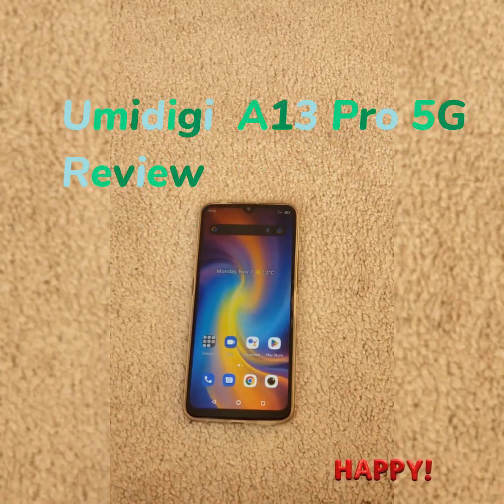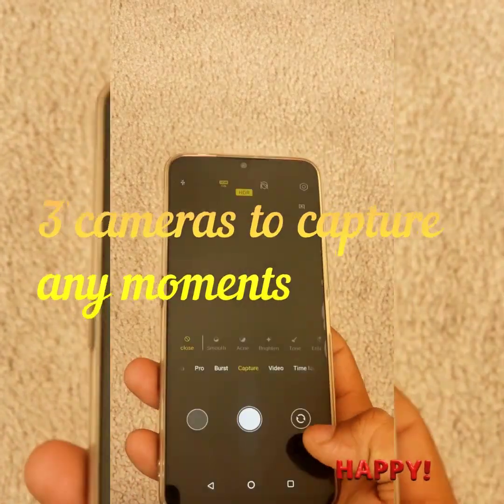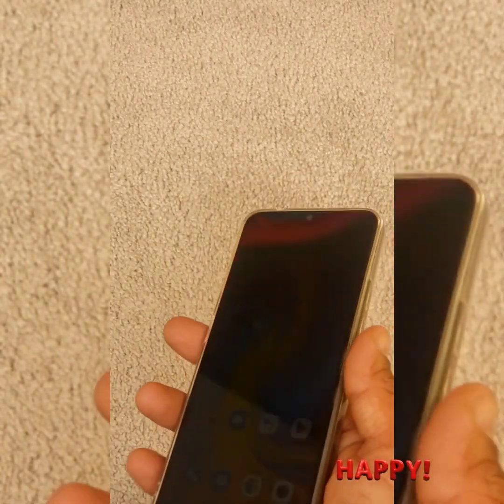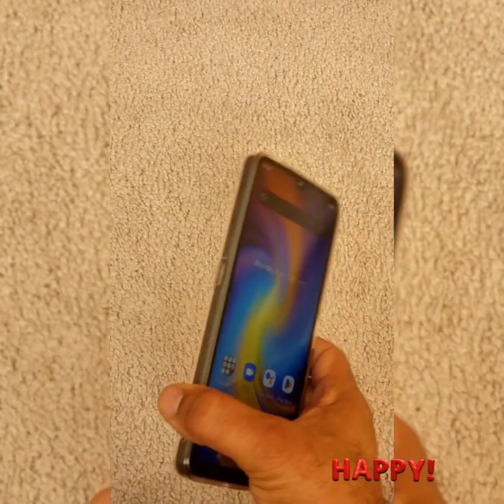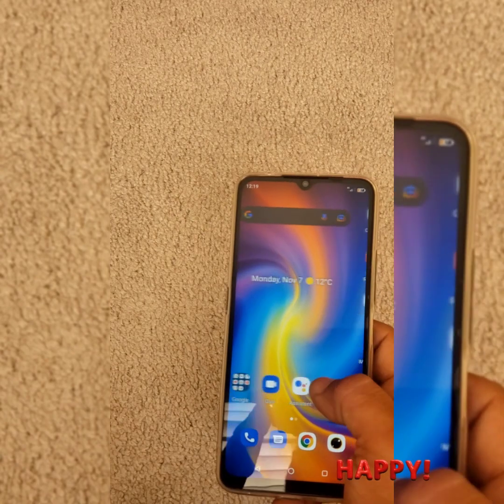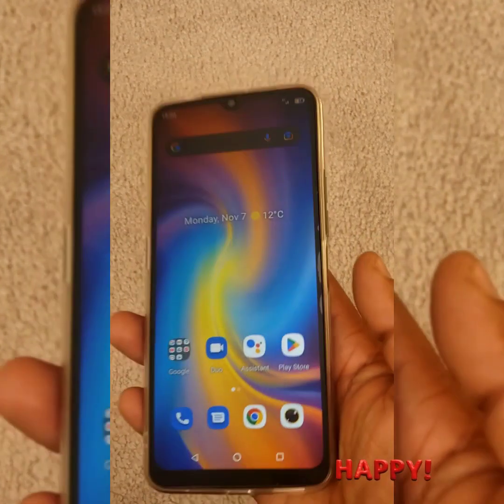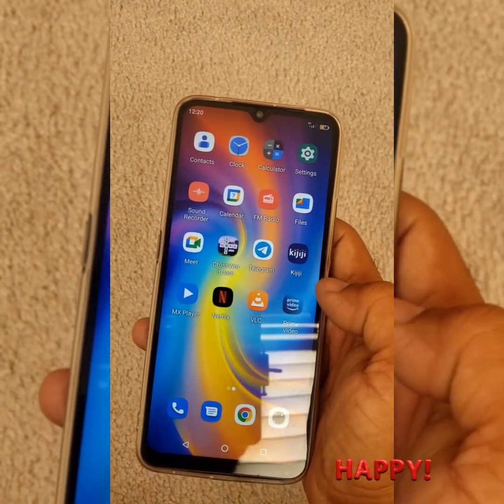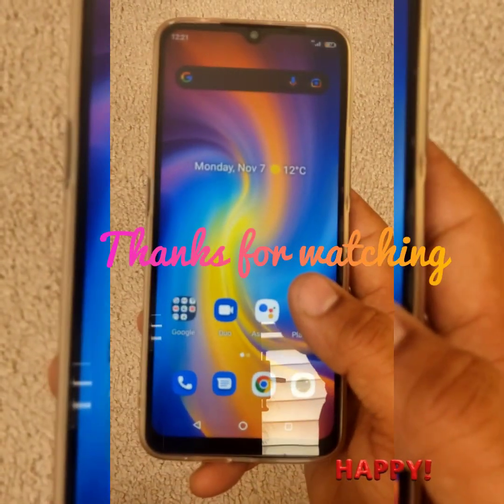Umidigi A13 Pro smartphone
Best smartphone in it's class.